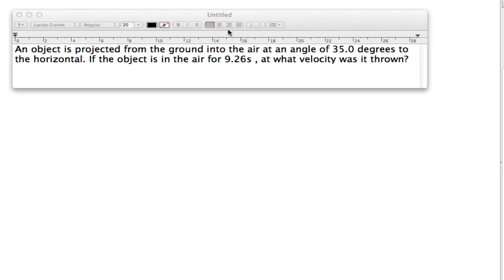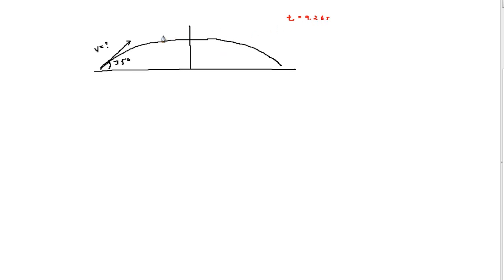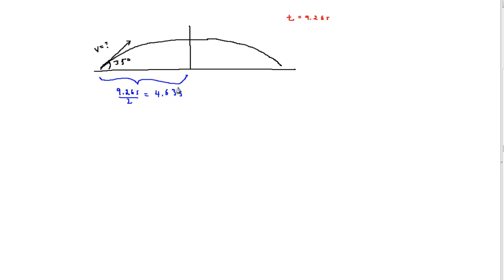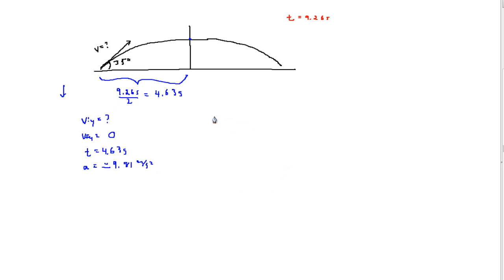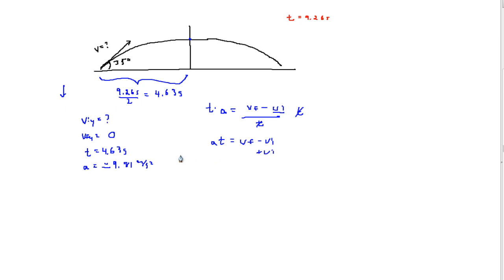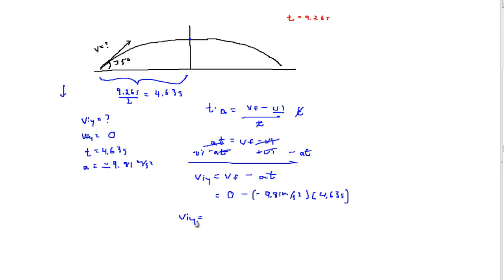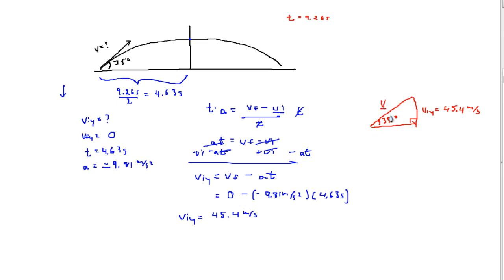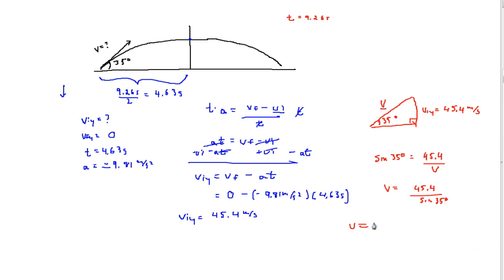physics20: Determining Initial Velocity of Projectile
An object is projected from the ground into the air at an angle of 35.0 degrees to the horizontal. If the object is in the air for 9.26s , at what velocity was it thrown?